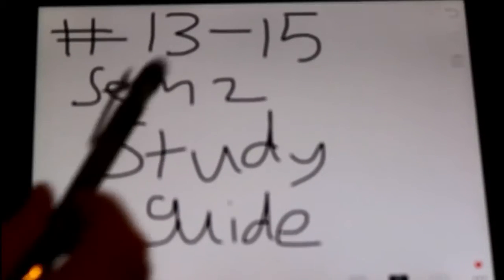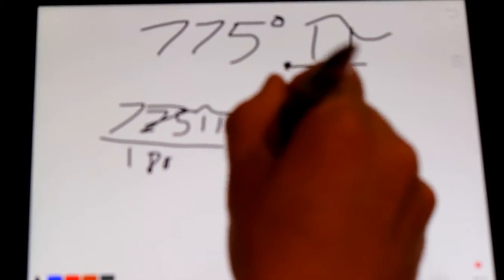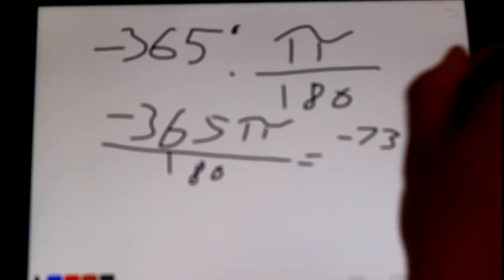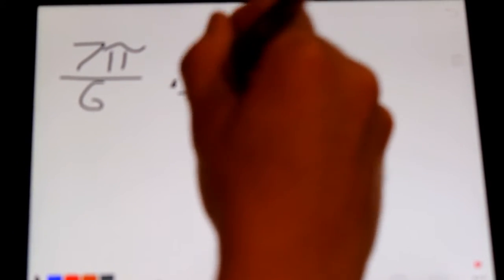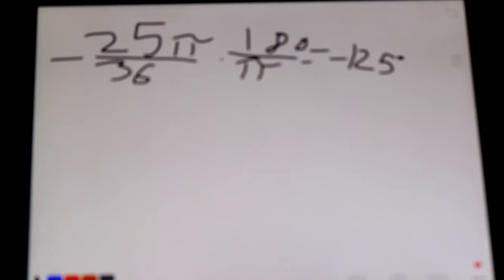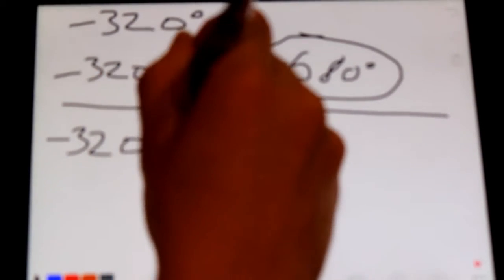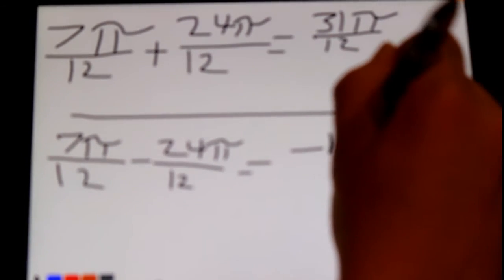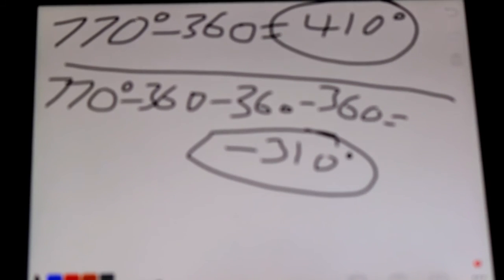Math With Jack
From the brilliant mind of Jack